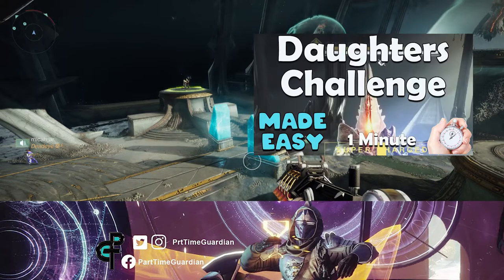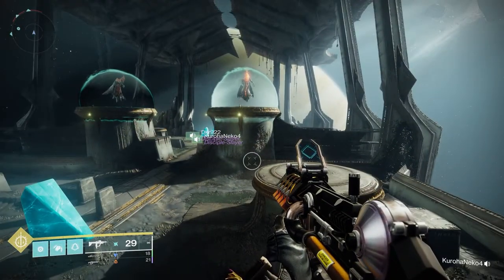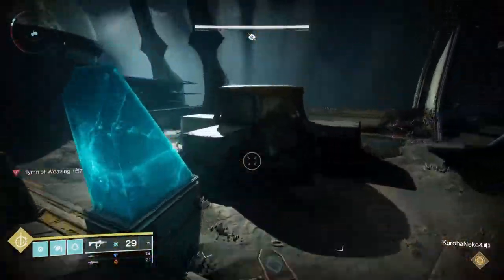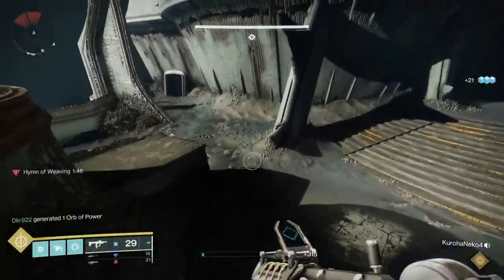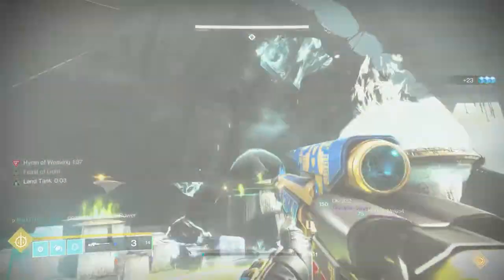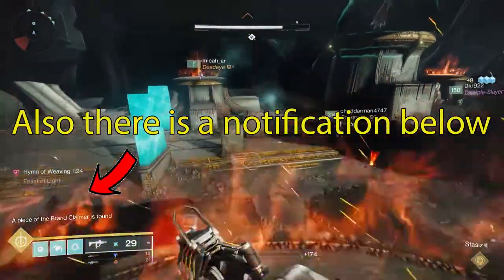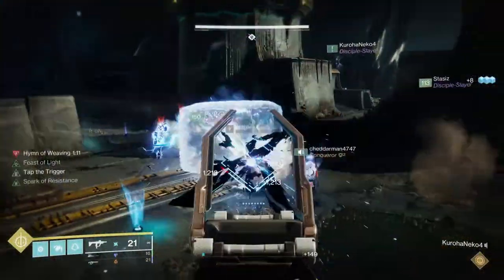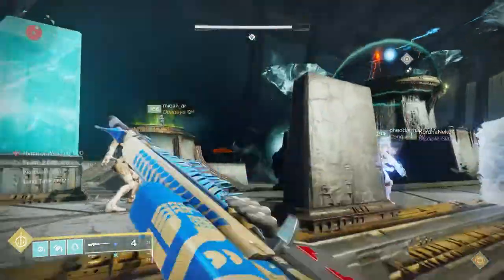Updated Easy Daughters Challenge. Under Construction Challenge King's Fall.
A quick video with a few tips to complete the Daughters Challenge in King's Fall challenge easy.  The Under Construction Challenge is the Raid Challenge in the Warpriest Encounter of the Kings Fall. You will need to complete this challenge to complete the Kingslayer seal. Complete this raid challenge and then take out the caretaker to complete the encounter.